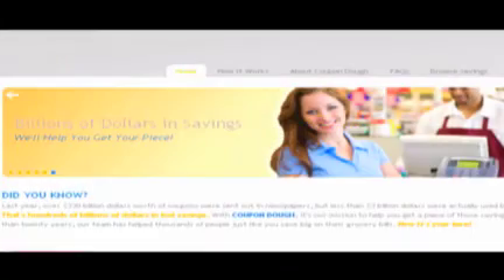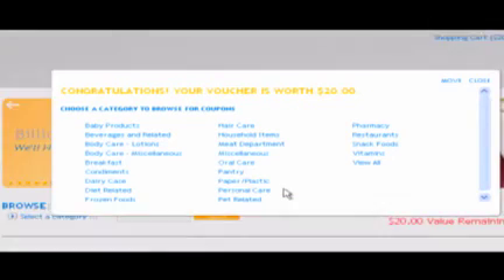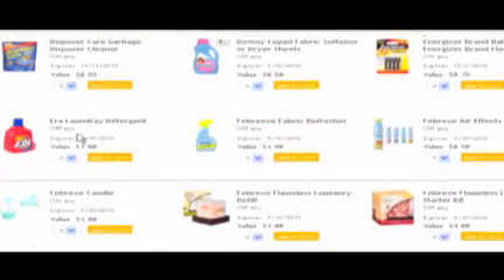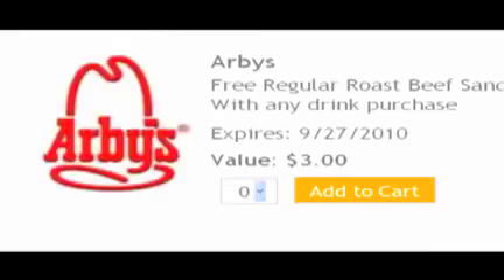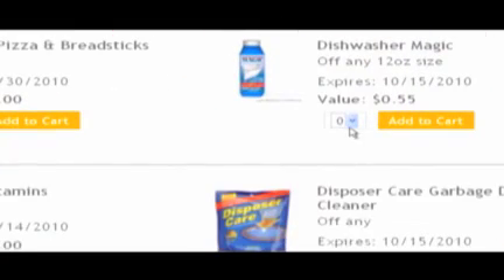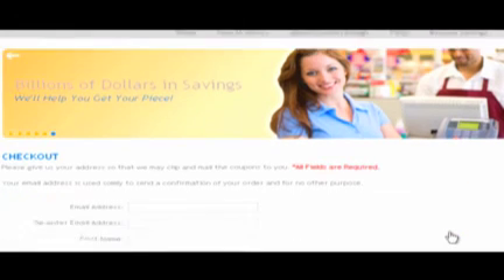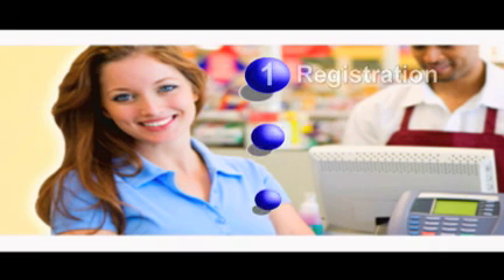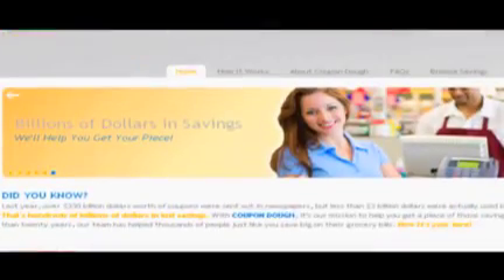GROCERY DOUGH VIDEO